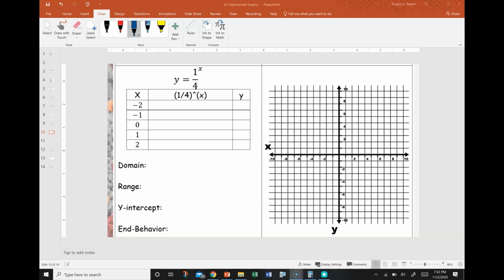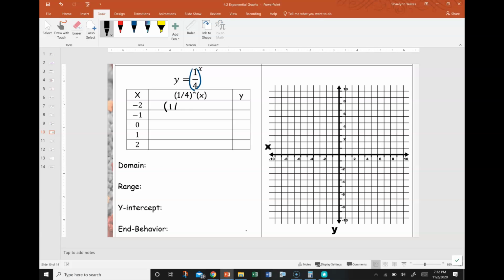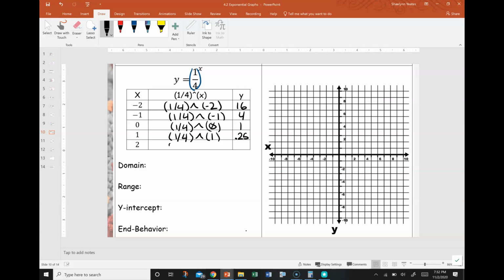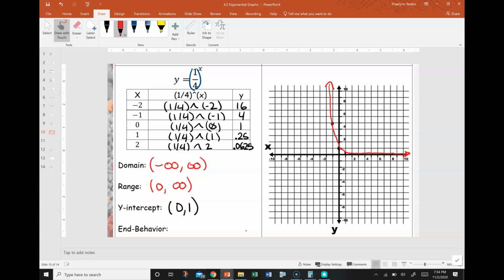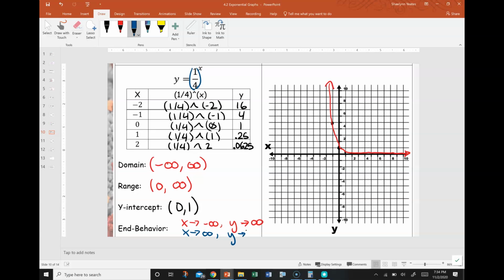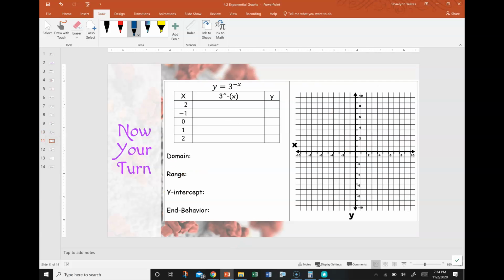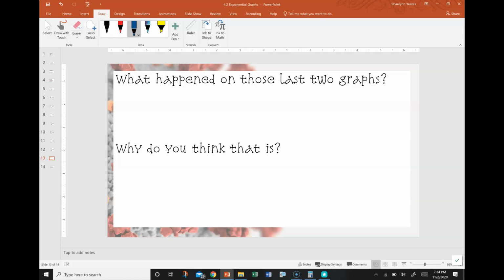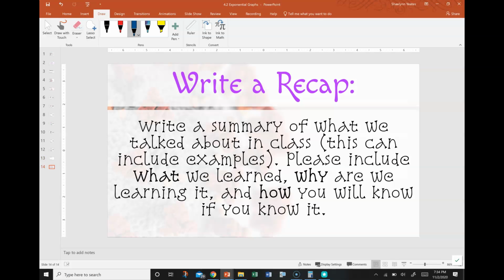4.2 Exponential Graphs (2/2)